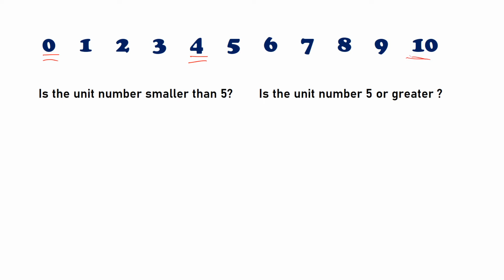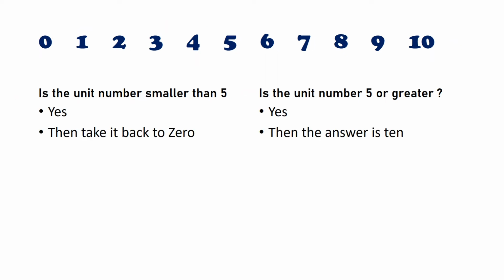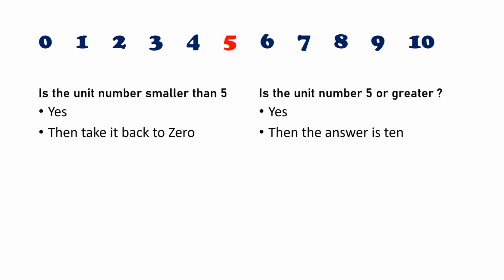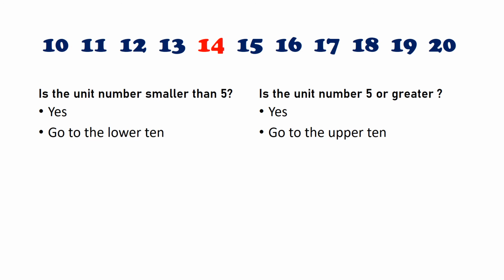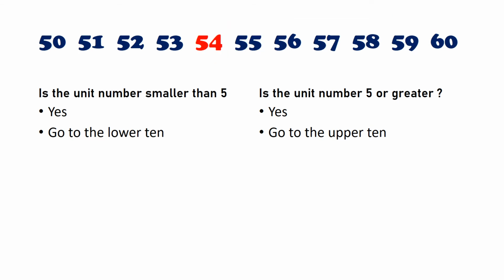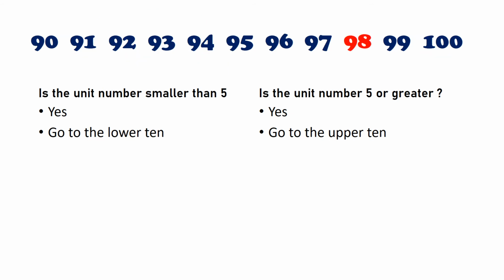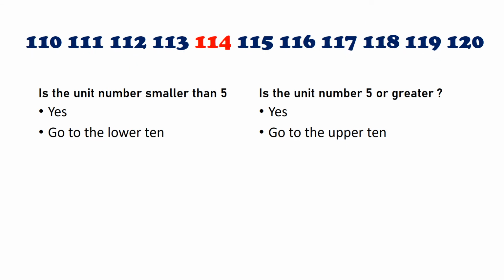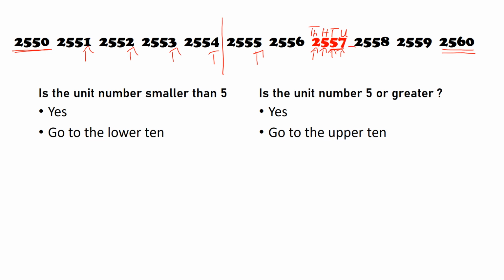rounding off to nearest ten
Round off to nearest ten. This video explains to young ones how to start rounding off. It explains how to round off to the nearest ten